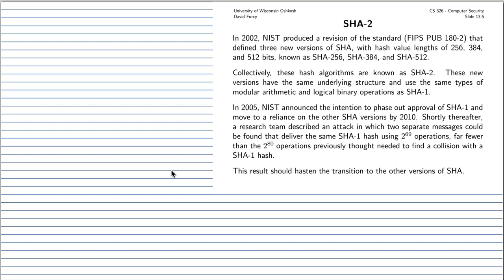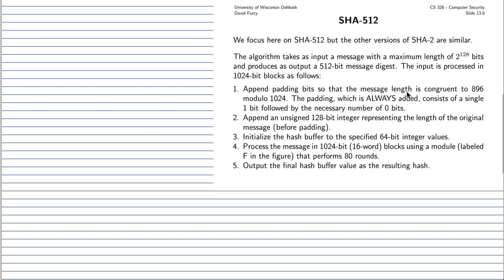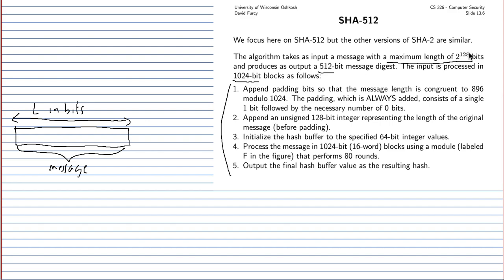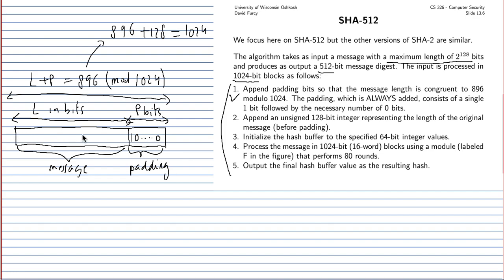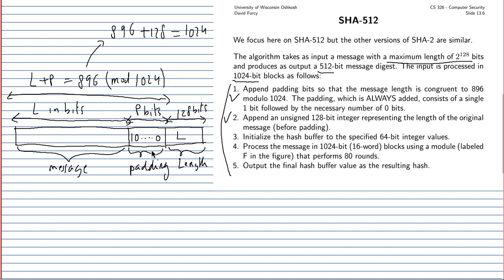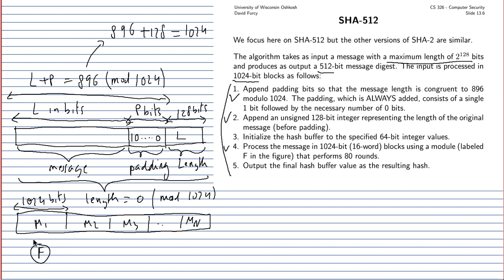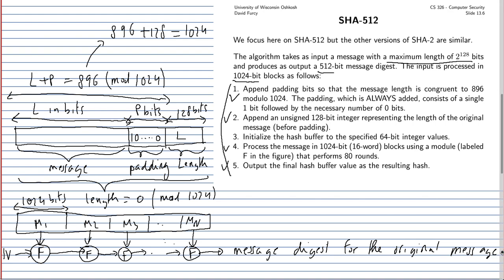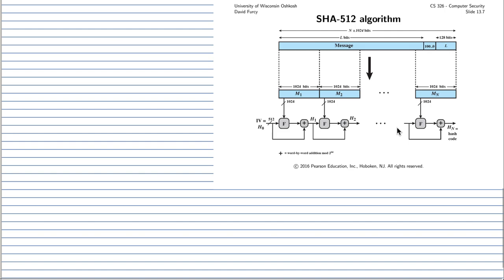[Computer Security] Hash-based cryptographic primitives [3/9]: SHA-2/SHA-512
Overview of the SHA-512 algorithm